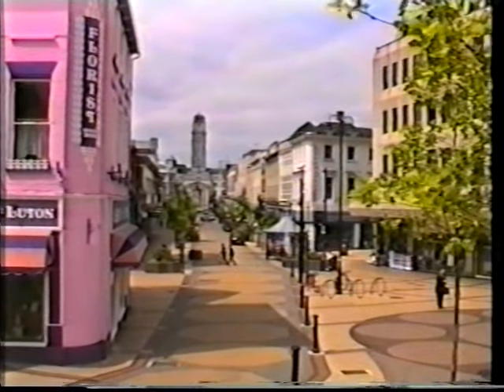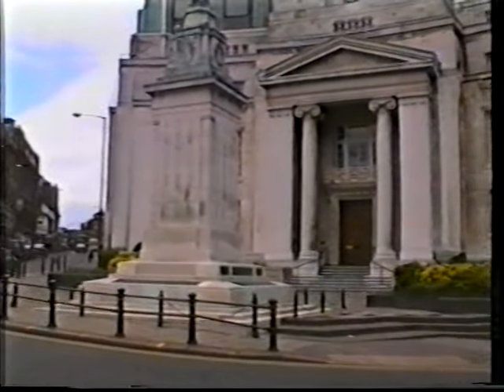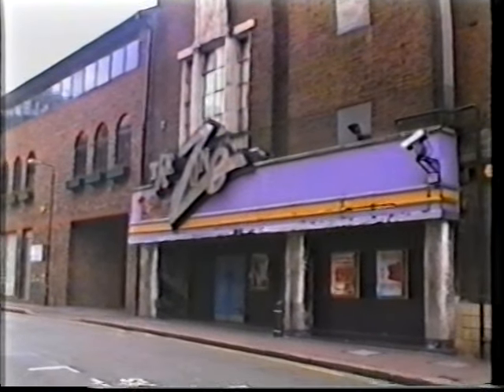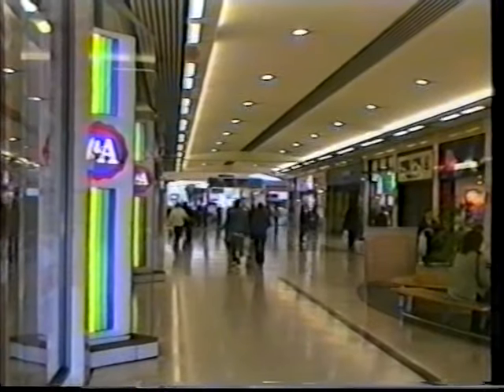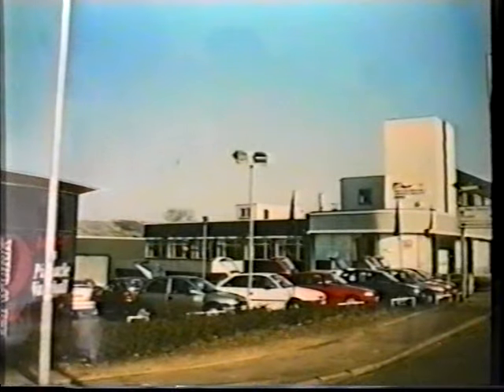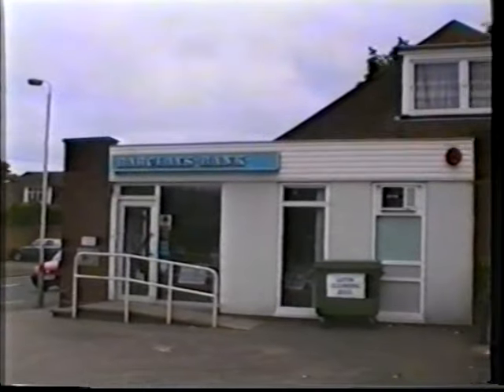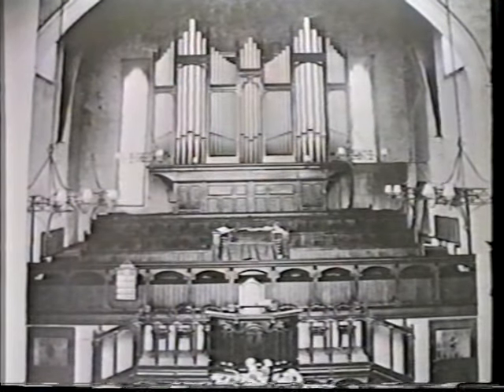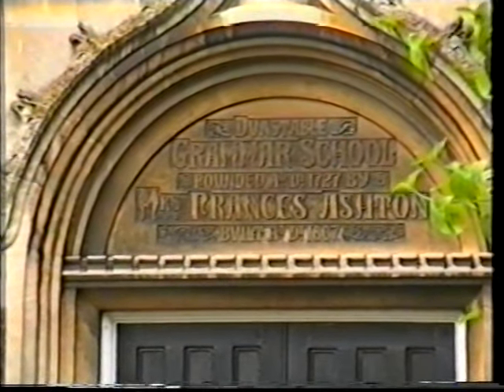Luton and Dunstable Revisited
5-Minute Competition
Colchester Cine and Video Club film 1999-00